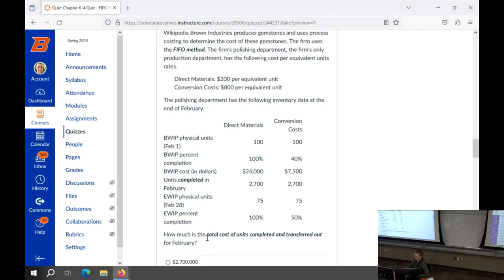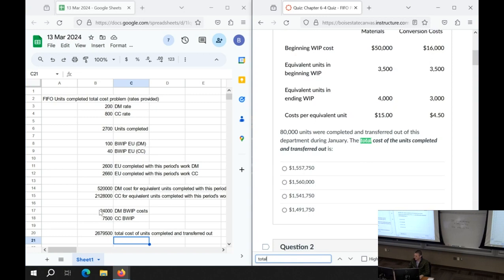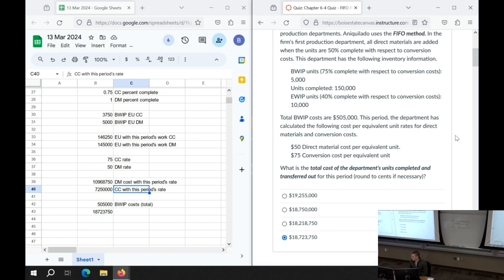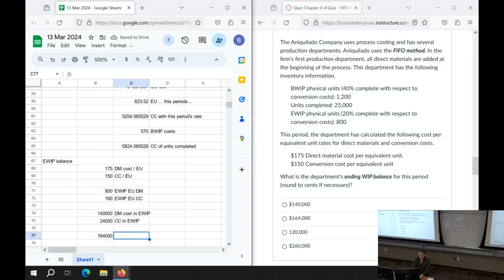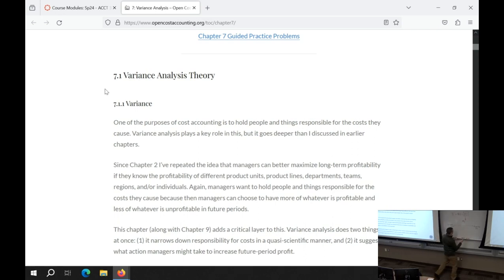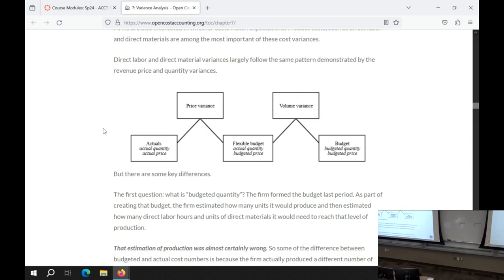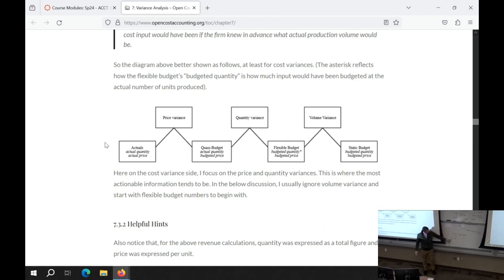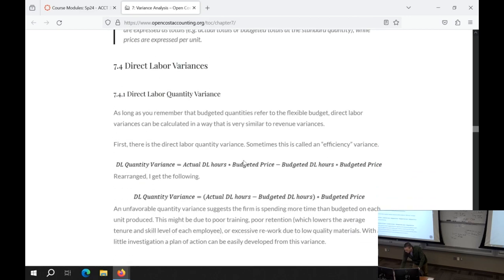Wed Mar 13 2024 - Chapter 6 (FIFO: apply costs) and Chapter 7 (theory)